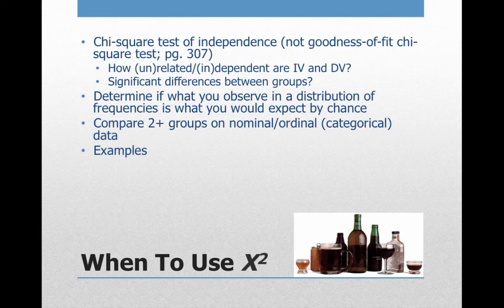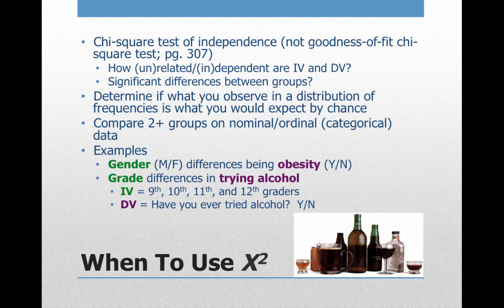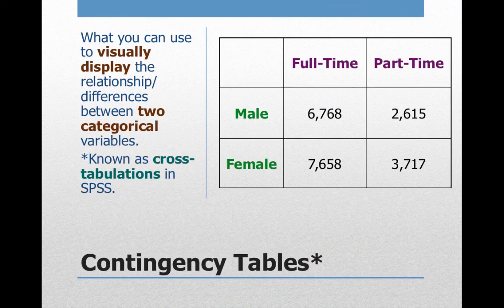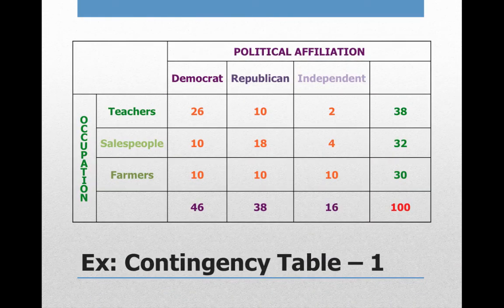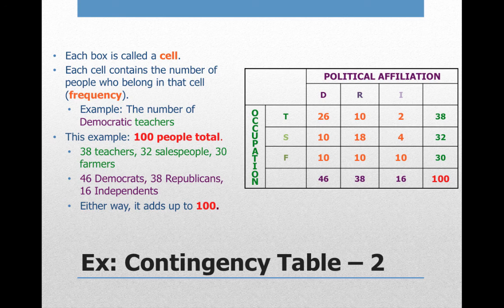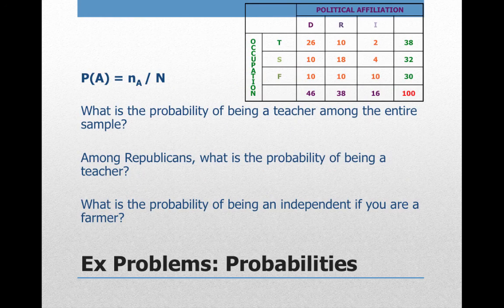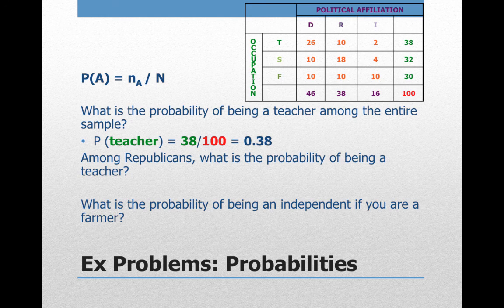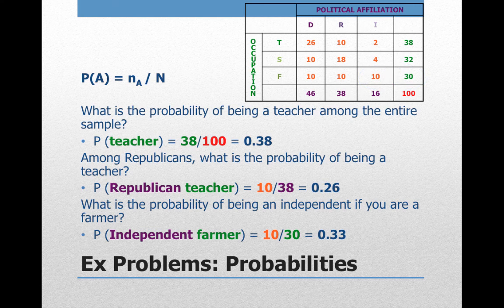HESC 349 Ch. 17 Part 2 Video